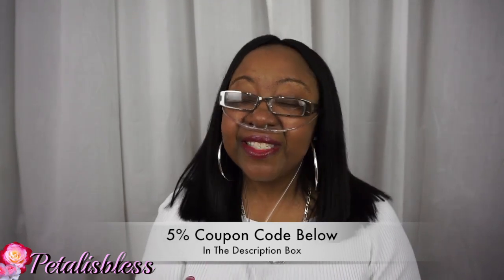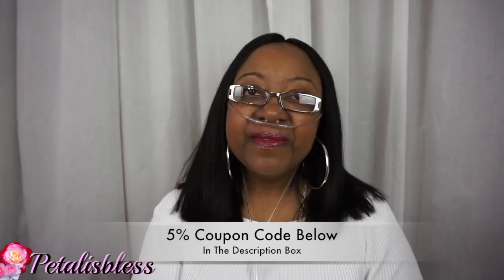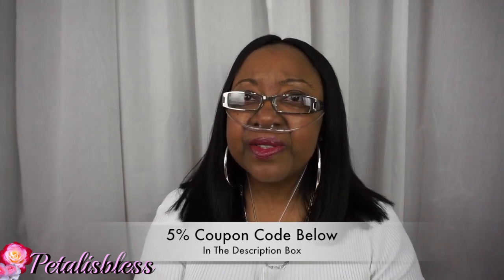BOMB AND AFFORDABLE BRAZILIAN STRAIGHT HAIR FROM JOLIA HAIR ON AMAZON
Hey Dolls,
I'm back with new affordable hair from Jolia Hair on Amazon.It's soon back to school time and this hair will be great to have... I have 3 bundles and a closure of Brazilian Straight Hair.